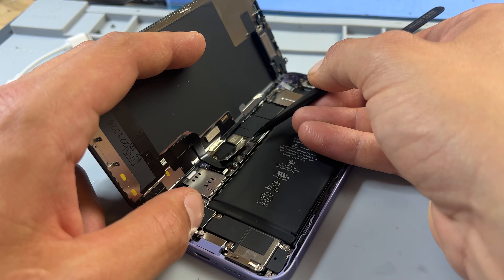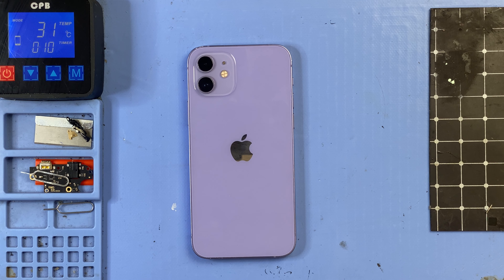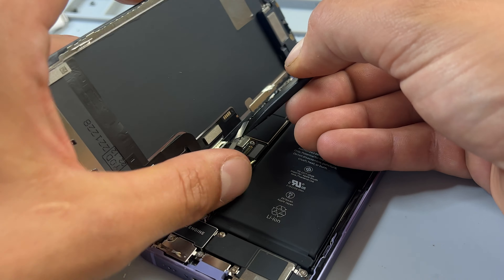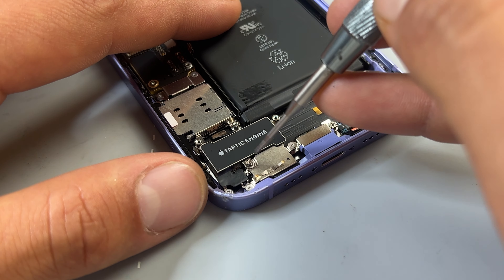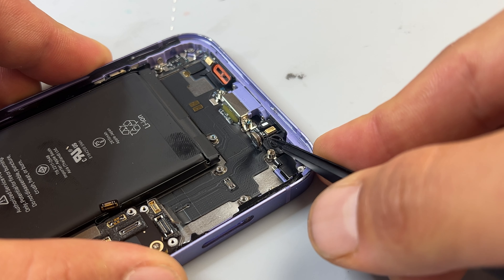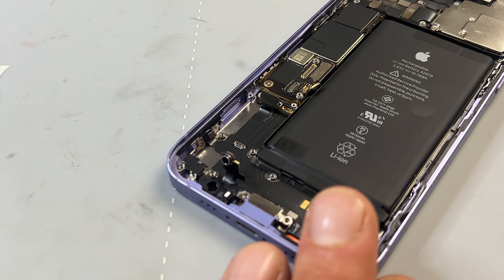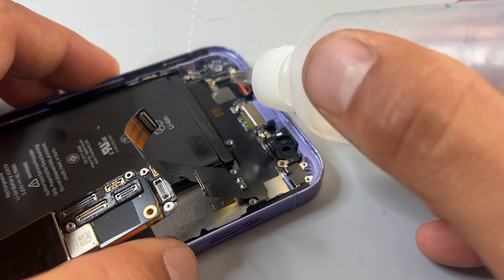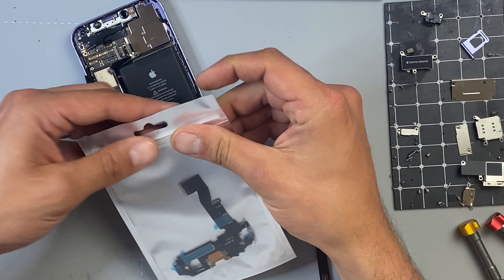iPhone 12 Charging Port Replacement - Step by Step Tutorial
Welcome to our comprehensive step-by-step tutorial on iPhone 12 charging port replacement. In this detailed video, we will guide you through the entire process of replacing the charging port on your iPhone 12, helping you resolve any charging issues you may be experiencing.

Whether you're facing a faulty charging port or simply want to learn how to perform iPhone repairs yourself, this tutorial is perfect for you. Our expert technicians will demonstrate each step, ensuring a seamless and successful replacement process.

Throughout the video, we provide valuable tips, tricks, and techniques to make the process easier for you. We'll cover essential tools and materials required for the replacement, compatibility considerations, and safety precautions to keep in mind.

Our tutorial is designed for all skill levels, from DIY enthusiasts to aspiring repair professionals. By following our guide, you can save time and money by avoiding costly repairs or replacements.

For this RePair you will need:
Pentalobe Screwdriver
Tri-Wing Screw driver
Cross Head Screwdriver
Suction cup
Isopropyl Alcohol
Plastic Spudger
Pastic Opening Tool
Fine Tweezers